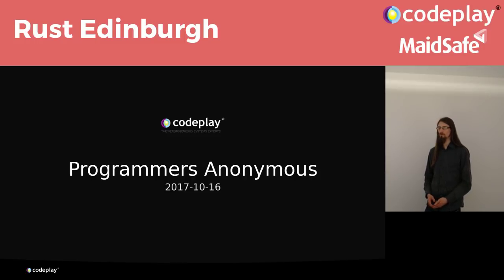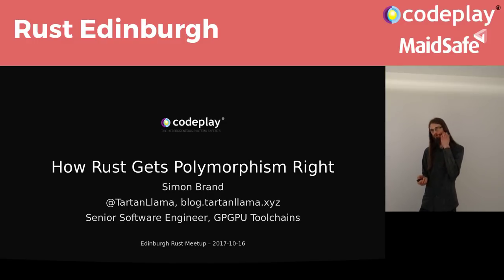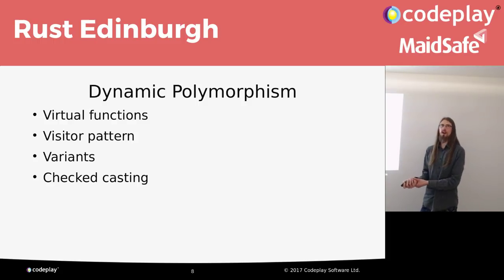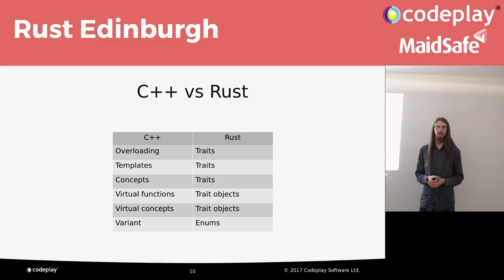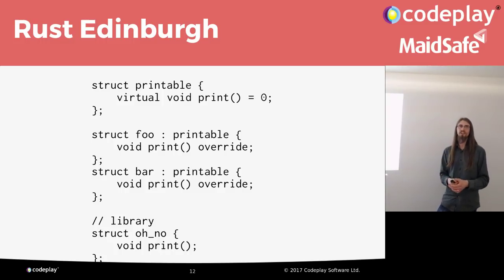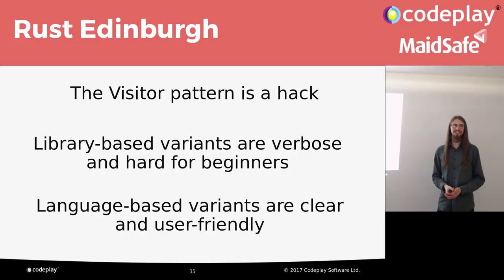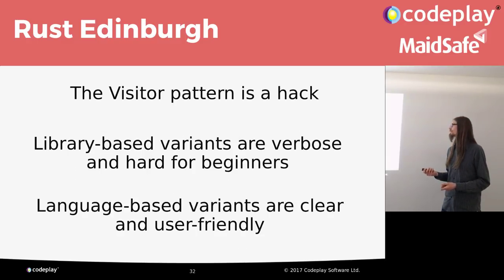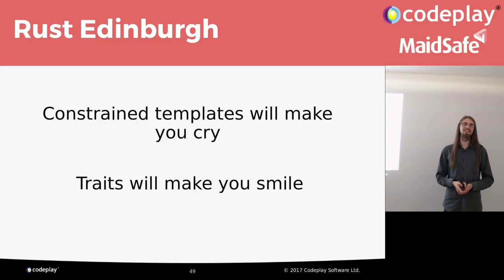Rust Edinburgh #1 - Simon Brand: "How Rust gets polymorphism right"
Second talk for the first Rust Edinburgh meetup, the first Scottish meetup about the Rust programming language.

Simon Brand from Codeplay Software Ltd. presents his talk "How Rust gets polymorphism right".